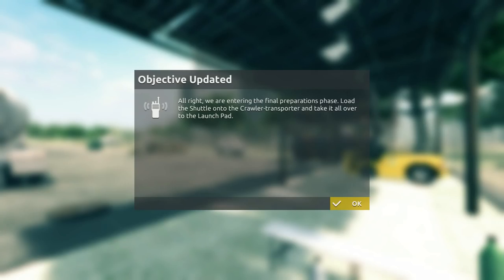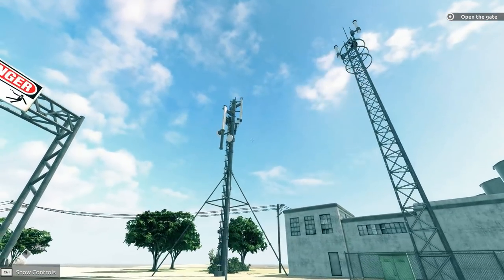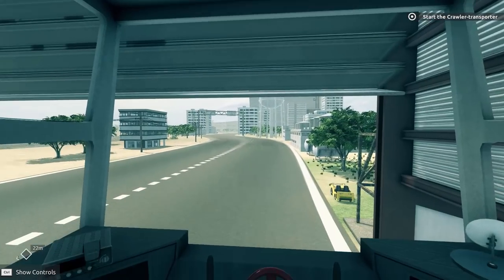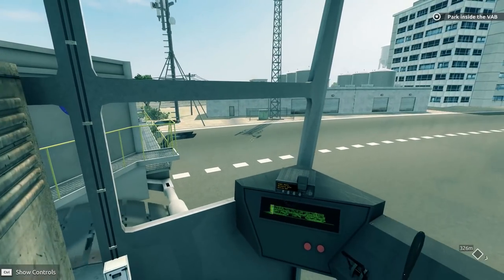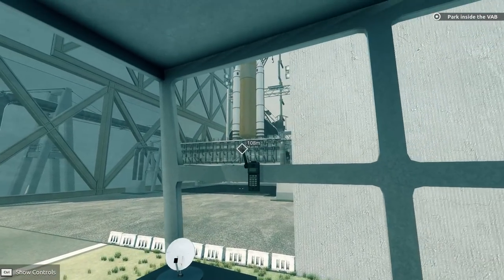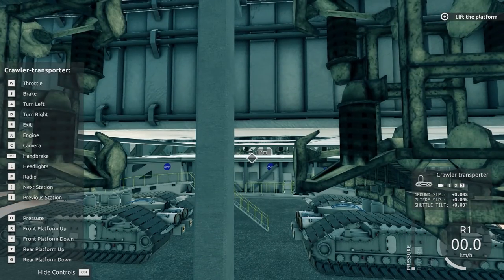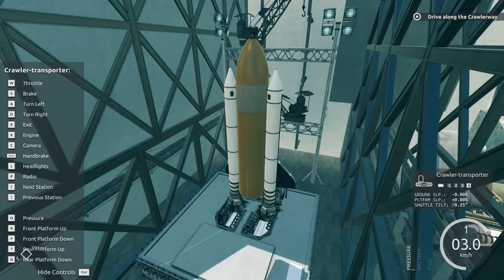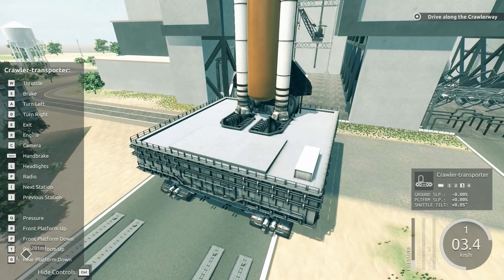Space Shuttle LAUNCH SIMULATOR | Giant Machines 2017 Gameplay